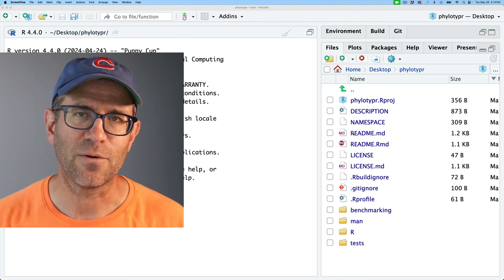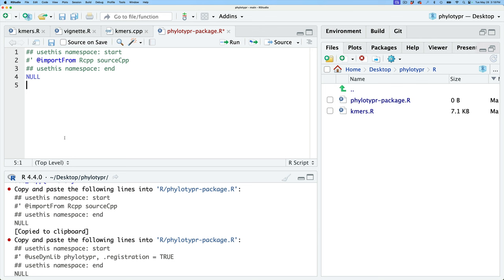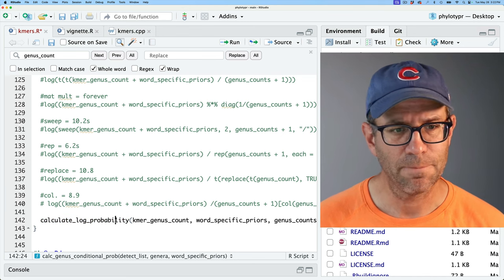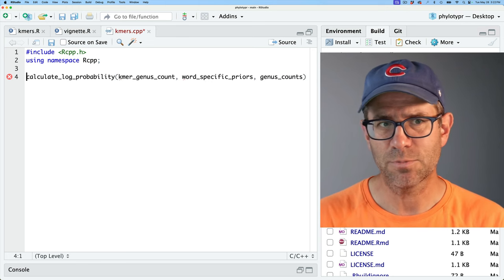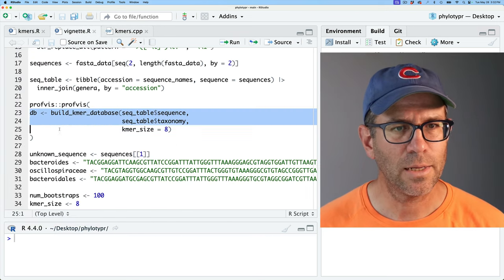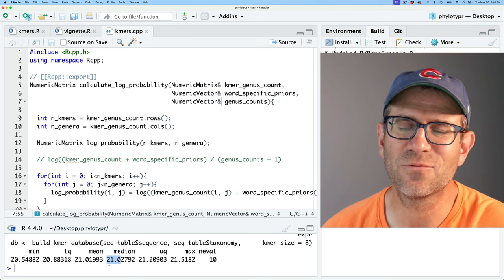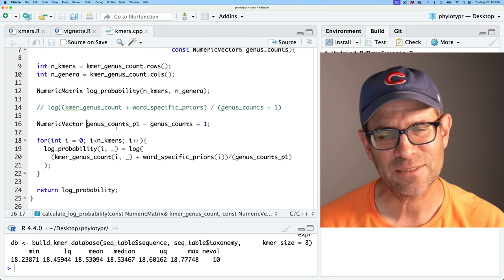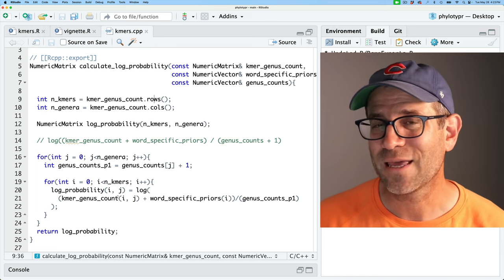Incorporating C++ code in an R package with Rcpp and devtools (CC288)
Sometimes R code just isn't fast enough. When you've tried all of the other options, rewriting the R code in C++ can be a great option. In this Code Club, Pat uses the Rcpp package to add C++ code to his phylotypr package. Using the devtools use_rcpp function he shows how to create the framework for incorporating C++ code. Then he uses the microbenchmark package to optimize his Rcpp code to see if he can make it faster than his base R code. Can he do it? This episode is part of an ongoing effort to develop an R package that implements the naive Bayesian classifier.

0:00 Introduction
3:31 Getting set up to use Rcpp in a package
6:11 Writing Rcpp/C++ version of function
15:35 Optimize performance of Rcpp code
23:03 Tradeoffs with using Rcpp vs. pure R
24:07 Committing changes to repository